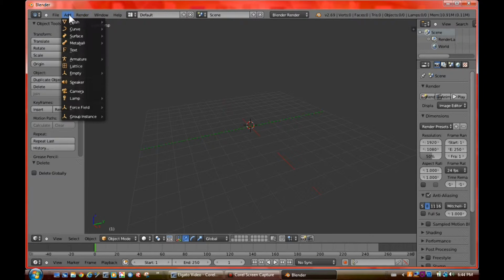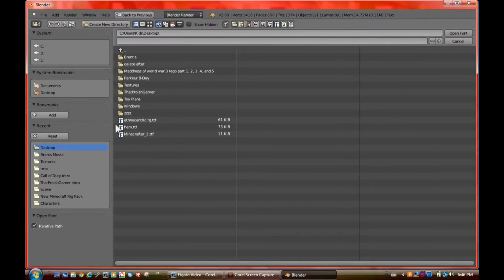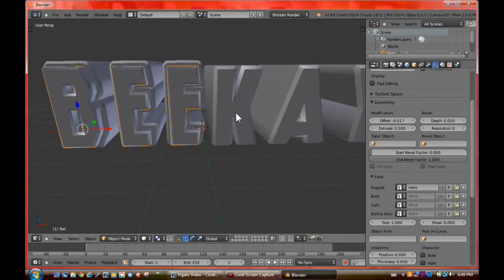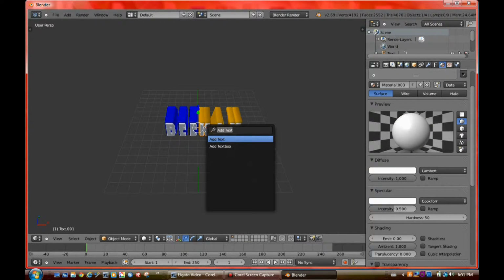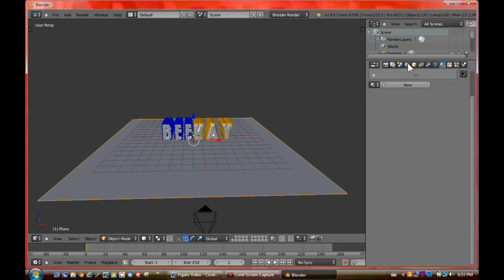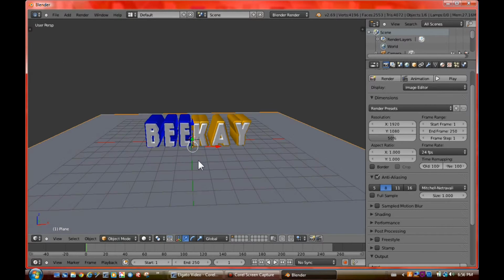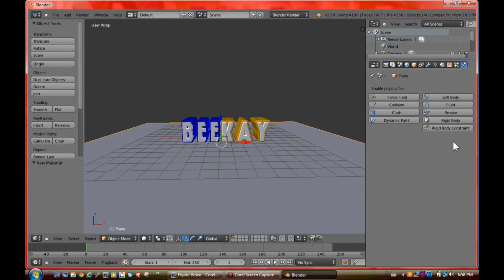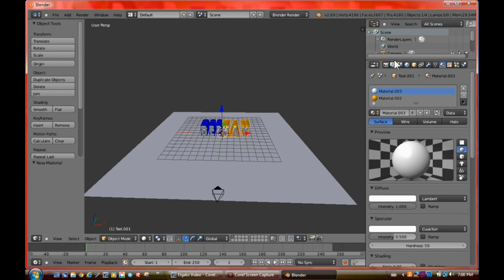Blender - INTRO TUTORIAL - Pt. 1